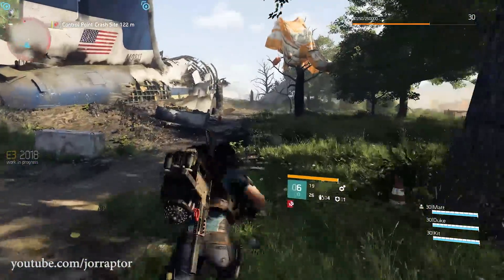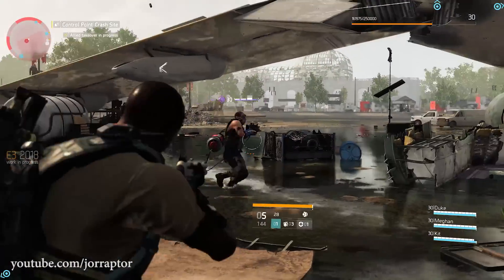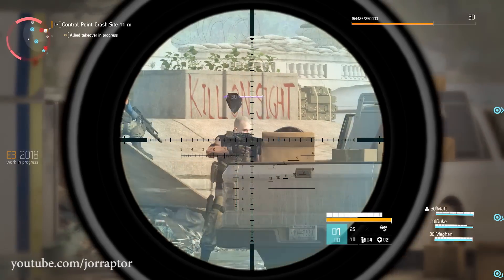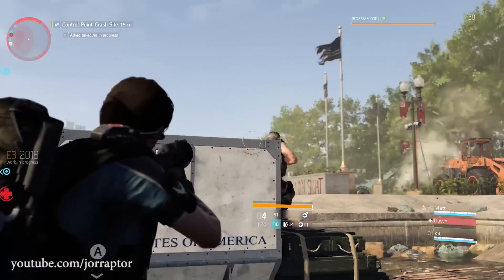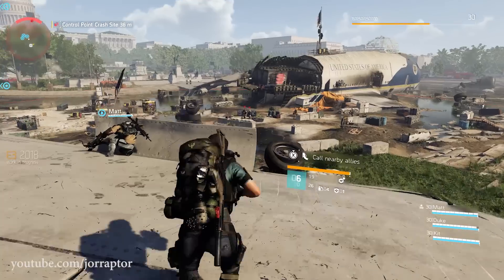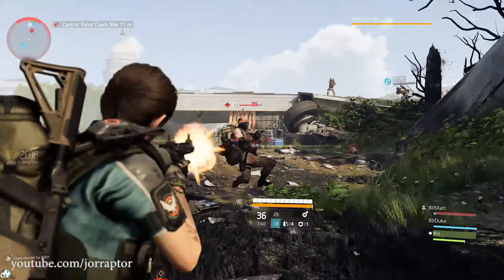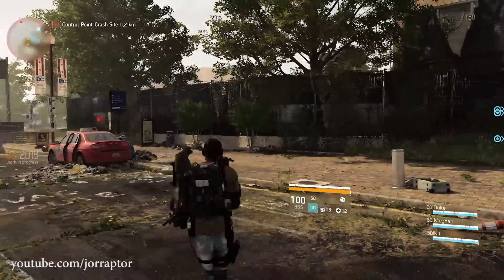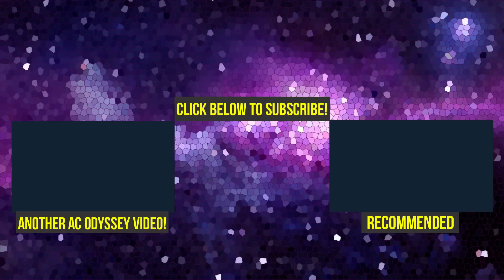The Division 2 Gameplay - HIGH END WEAPONS & GEAR + Hands On Impressions (The Division 2 Weapons)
The Division 2 Gameplay of The Division 2 Gear & The Division 2 weapons from the Division 2 E3 2018 (gameplay The Division 2)

The Division 2 release date is March 15th 2019 with The Division 2 beta before that.